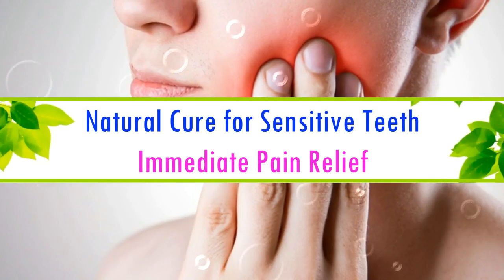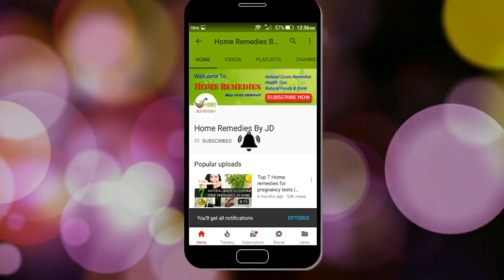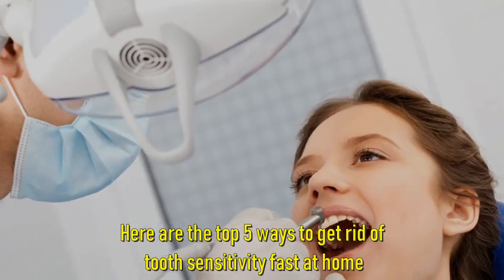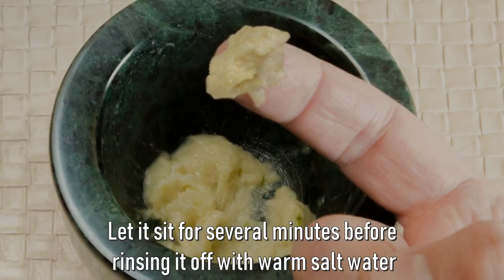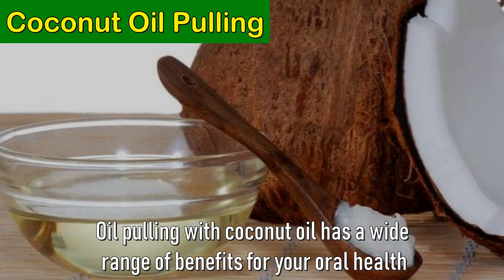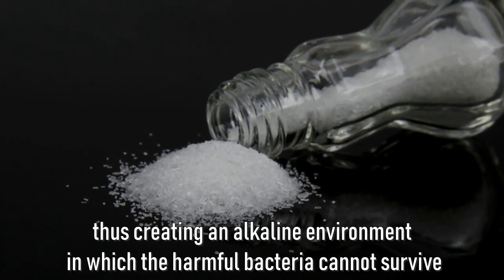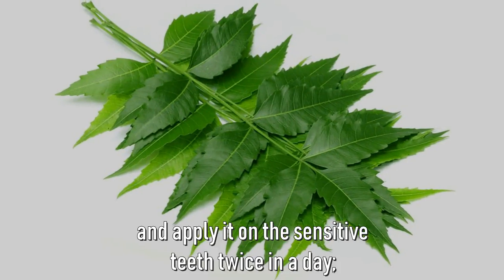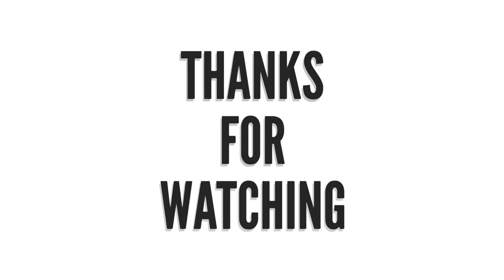Sensitive teeth: 5 Effective home remedy for immediate pain relief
Know the effective home remedies to treat the sensitive teeth problem. Get immediate pain relief with the help of natural ingredients which commonly found in your kitchen.

Regular use of these remedies will reduce pain in the tooth and improve your oral health.